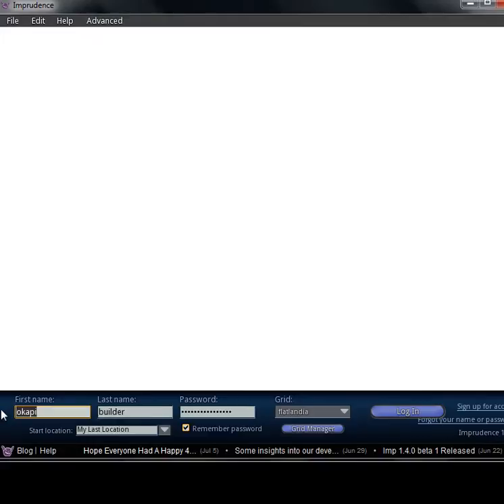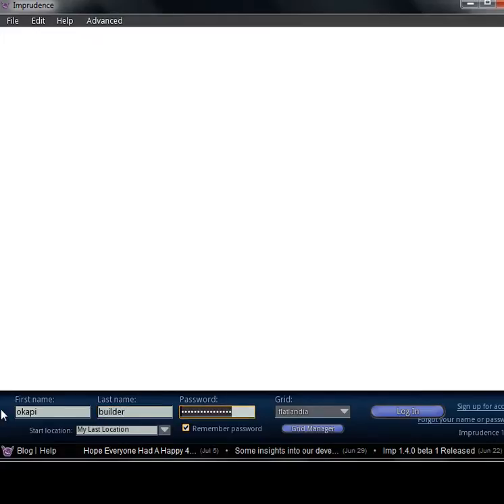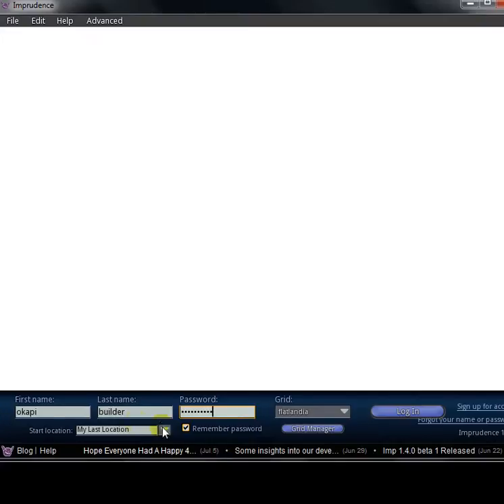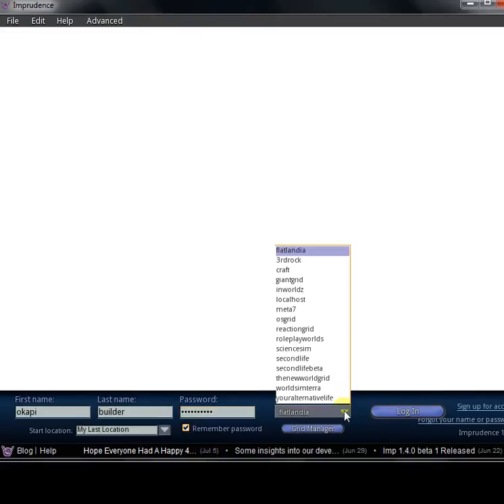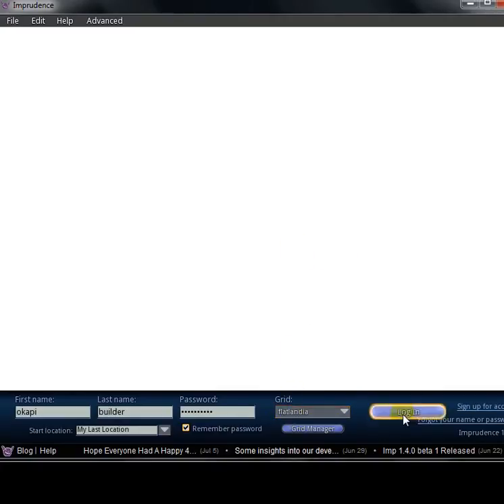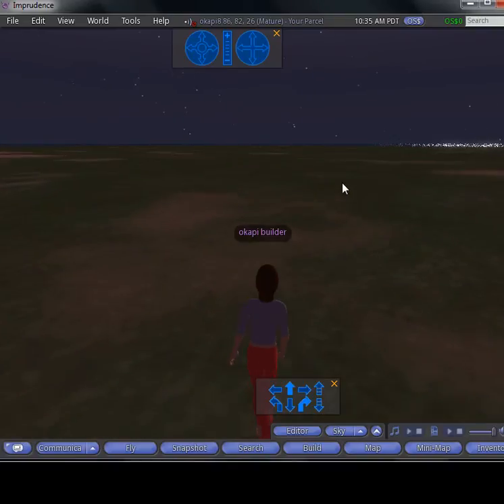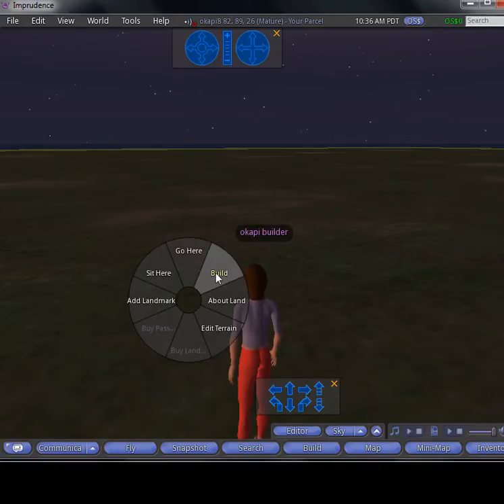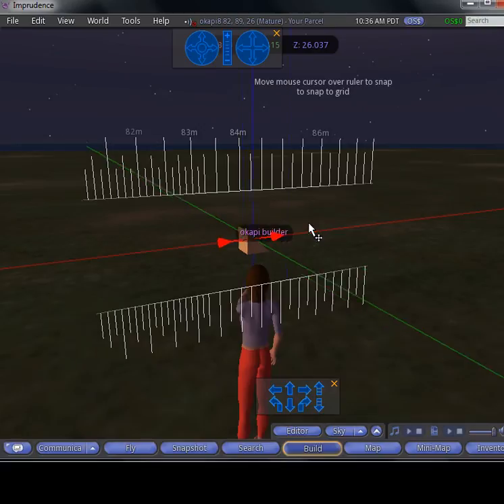okapi_howToConnectToFlatlandia.avi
Tutorial about how to connect to Flatlandia virtual world